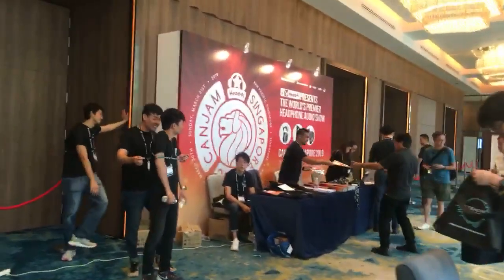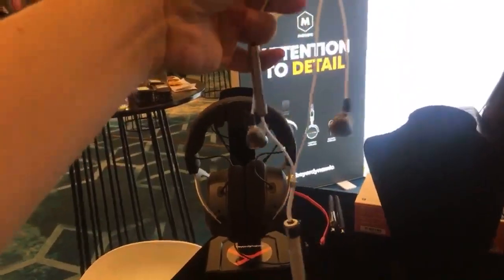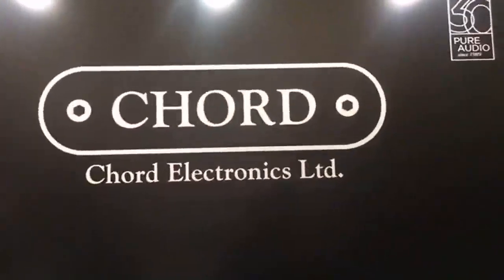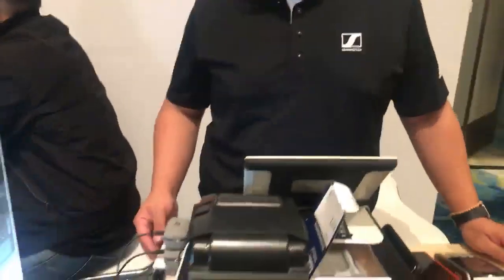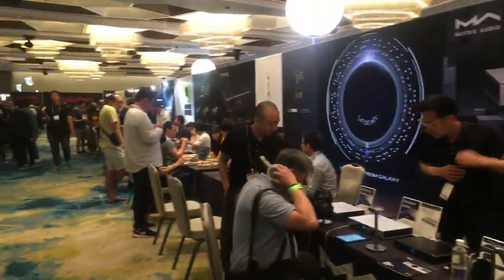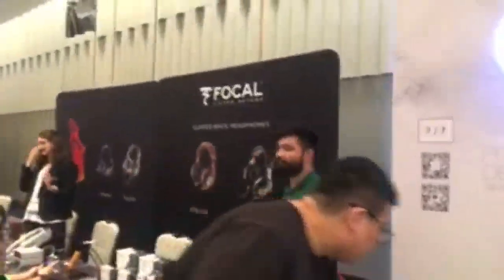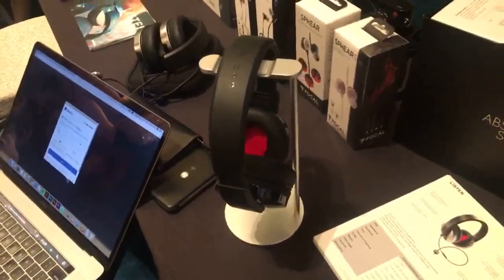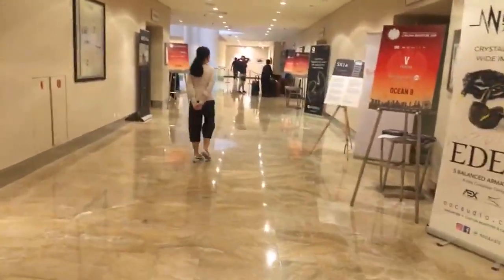The $8,000 PORTABLE Music Player! RIP AirPower - CanJam 2019 Livestream P1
Will Sony WH-1000XM3's Powerful Noise Cancelling damage your hearing?
Marshall Major III Bluetooth Review vs Mid BT vs Monitor BT
JBL Free Review vs Jaybird Run - Unboxing and Side by Side Comparison - Don't Buy Until you Watch This!
Epic JBL Bar 5.1 Subwoofer Bass Test and Review (Bonus Content: I Need CPR)

Equipment used -
Camera - Sony A6300
Microphone: Rode Videomic Pro Plus